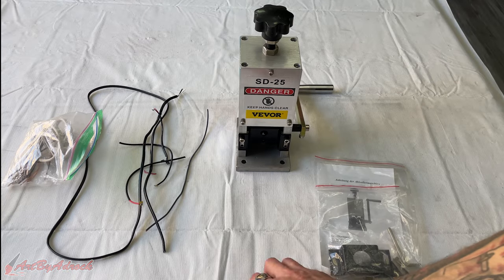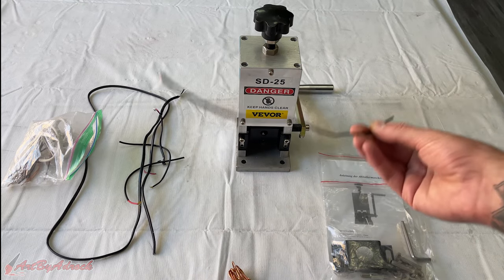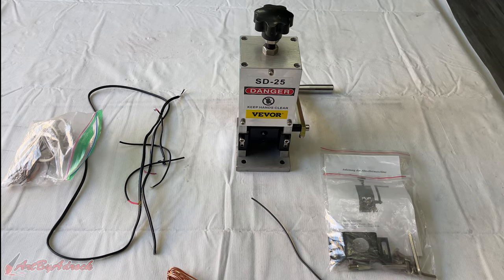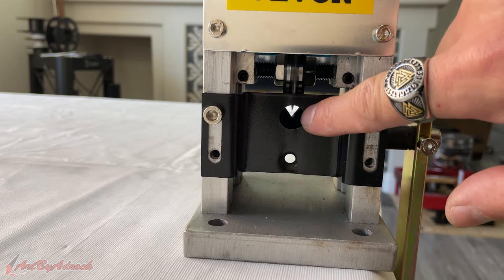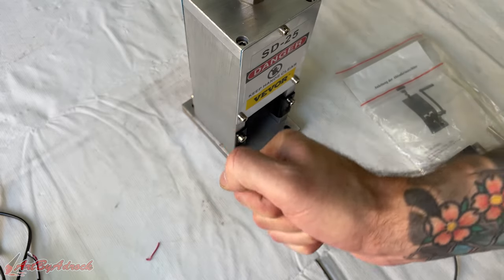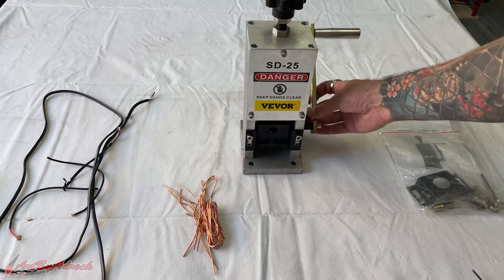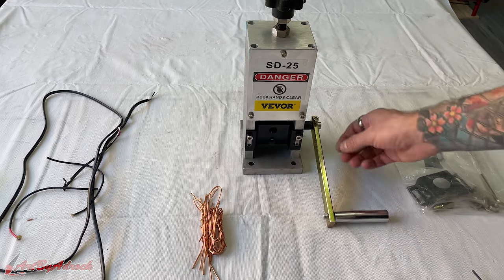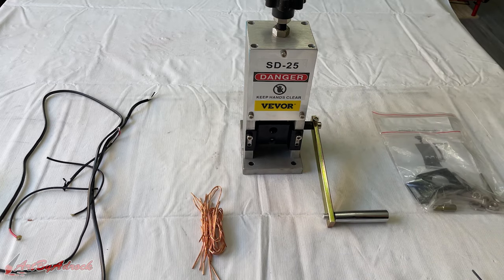STRIPPING And MELTING Copper Wire - How To Strip Wire Easily & Melt Copper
In this video I will be stripping down a whole bunch of copper wire with an inexpensive vevor wire stripping machine. I'll also be melting down all the copper wire and turning it into a mirror polished copper ingot. This wire stripper is very easy to use and works great for stripping wire. A link on where to pick up this wire stripper can be found below. After melting the stripped copper wire, I ended up with a little over 2 pounds of a solid copper ingot.

GRAPHITE MOLDS
To purchase the graphite molds as seen in my videos, visit my

TOOLS IS USE IN MY VIDEOS

Vevor Wire Stripper

Digital Thermometer

RIT DYE

Polycast Filament

Wax Carving Pen

MERCHANDISE
Merchandise is available in my TeeSpring store as well.